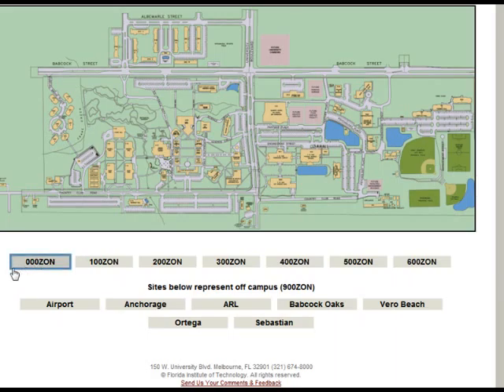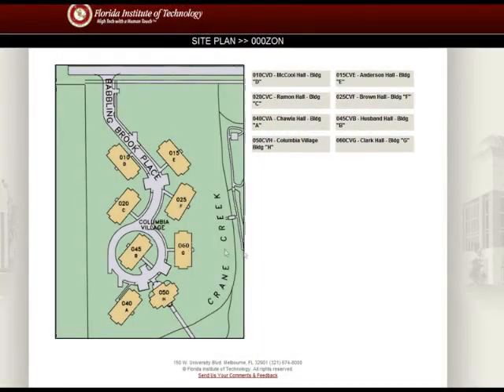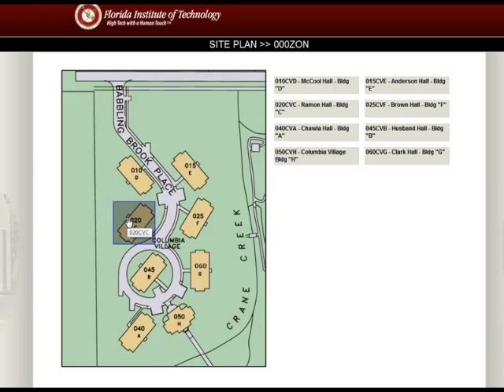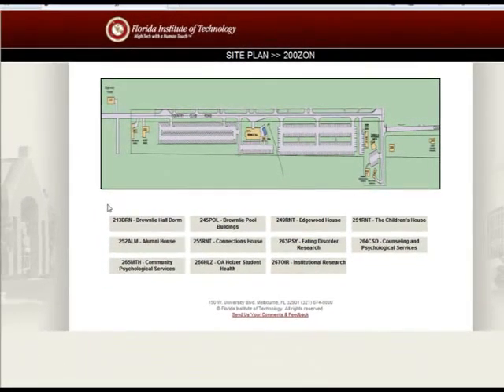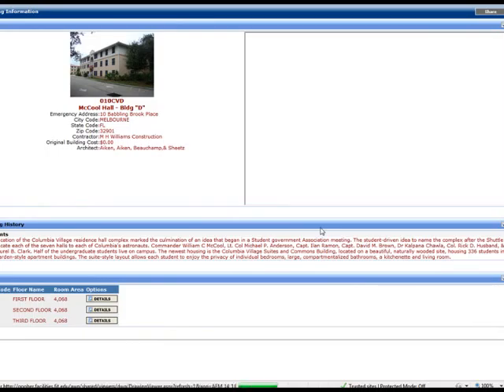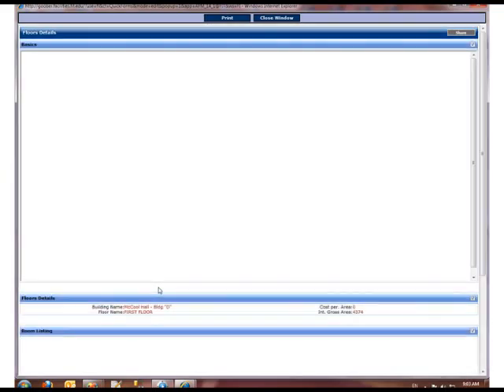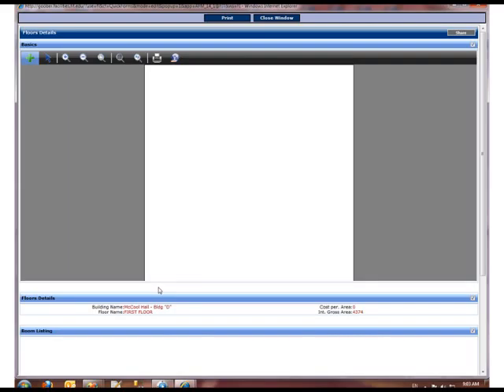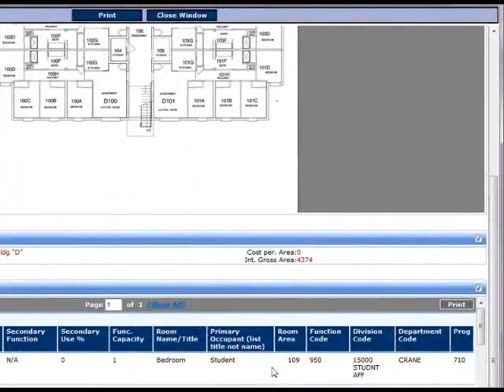MGroup FTech New GUI